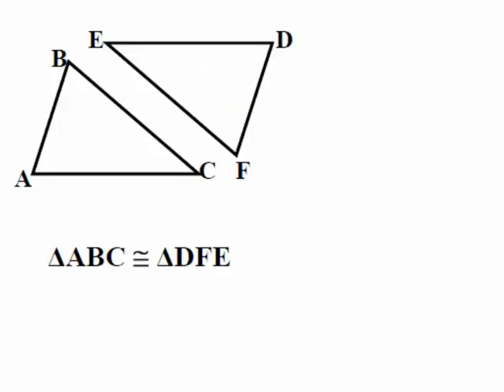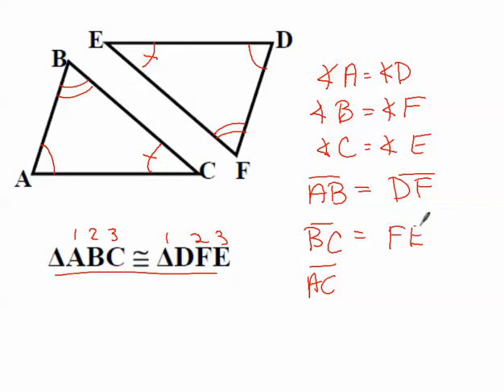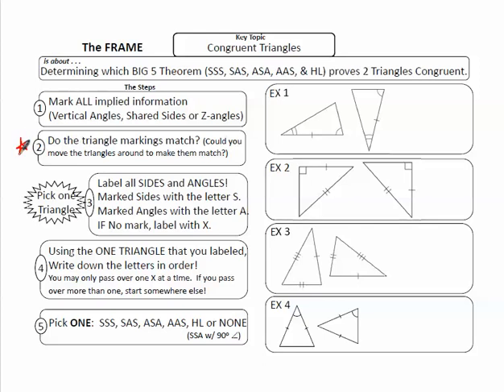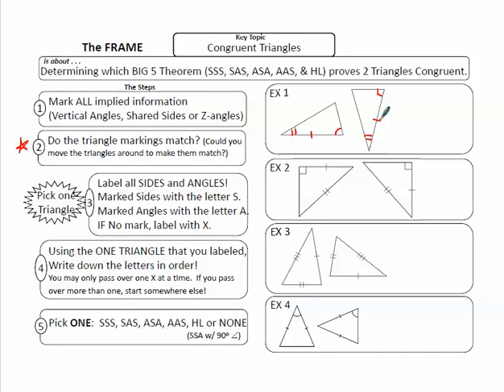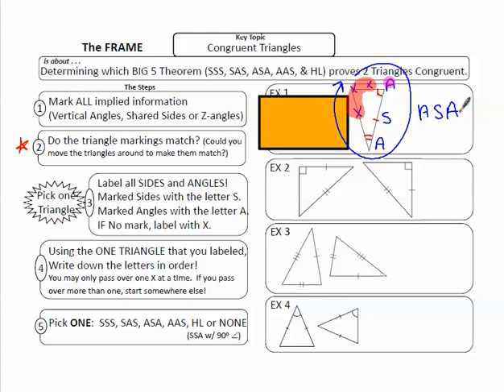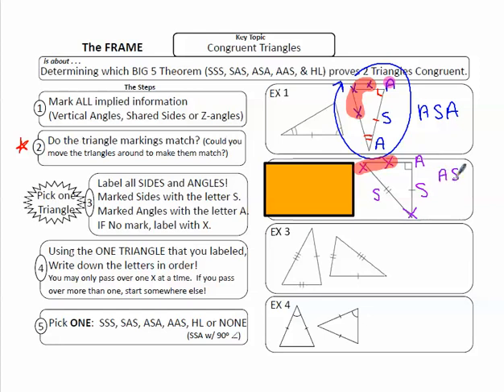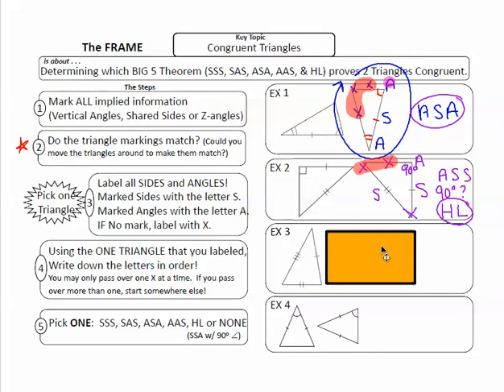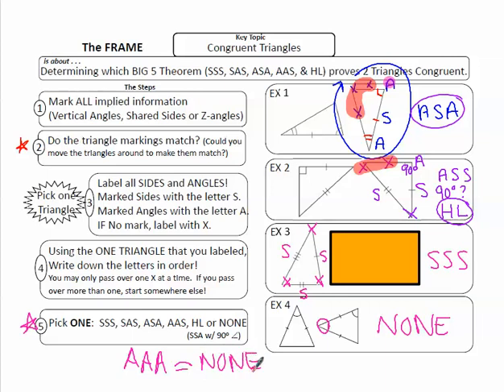5 4f FRAME